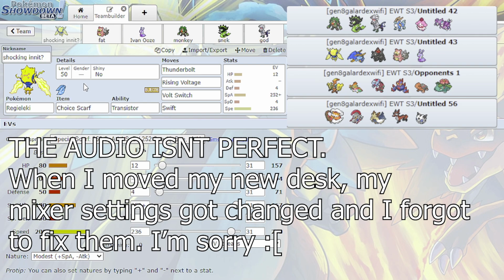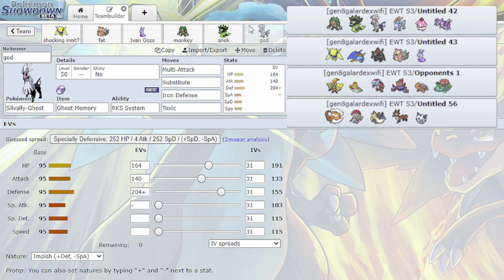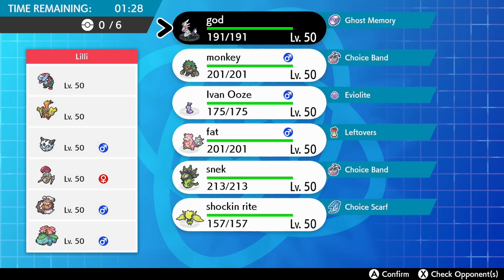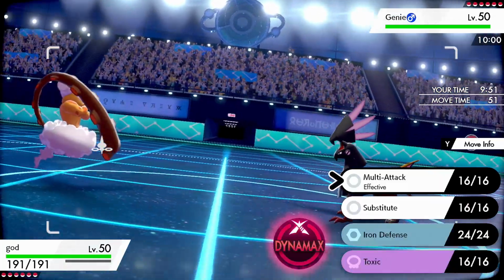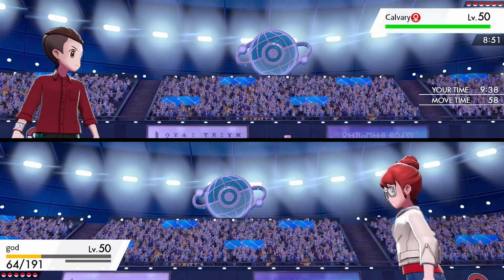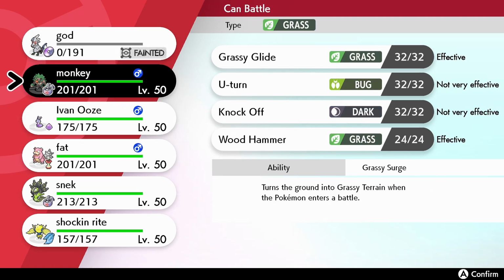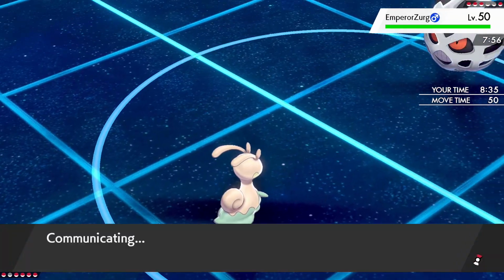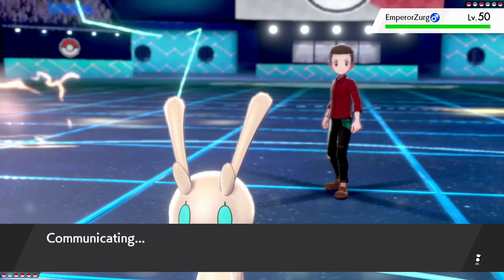🏰SILVALLY WILL NOT BE STOPPED🏰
Hey guys! If you enjoyed, make sure to leave a like for me as well as checking out all of the links down below for me. Thanks again and I hope you all have an amazing day! :]

SUPPORT GLITCHXCITY!